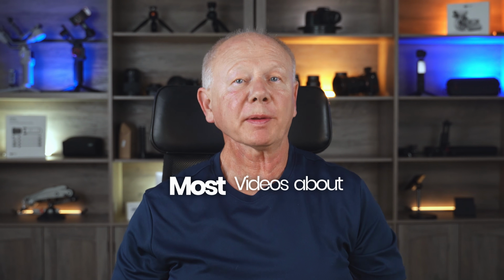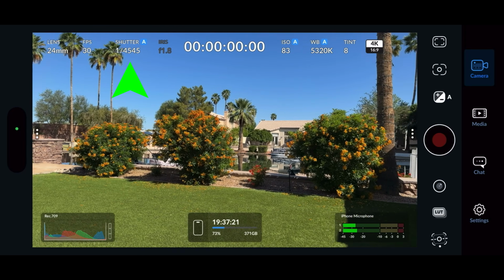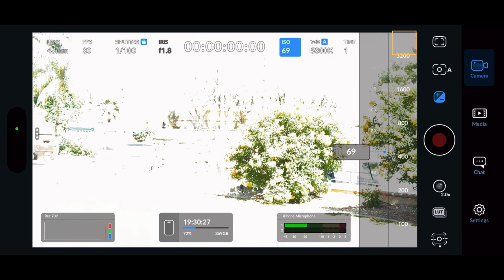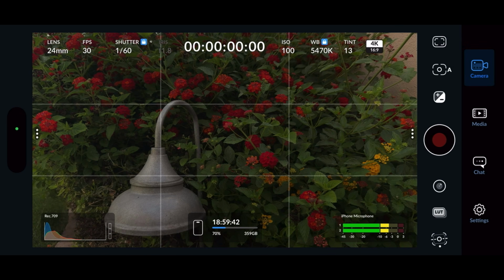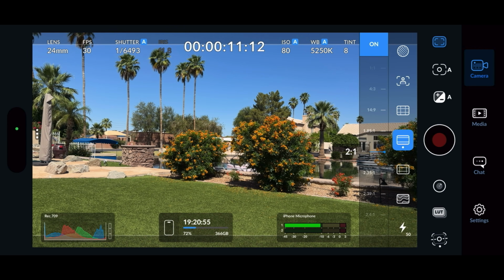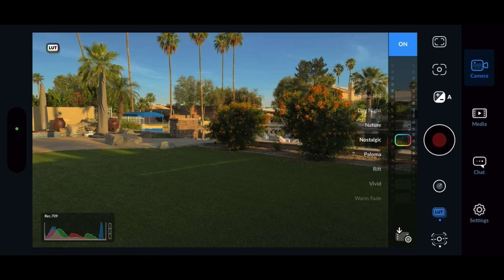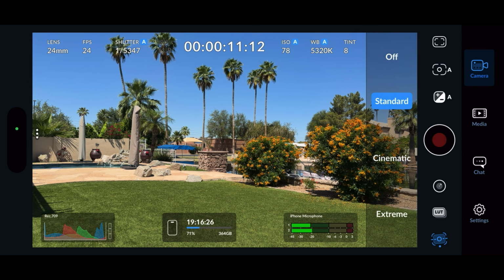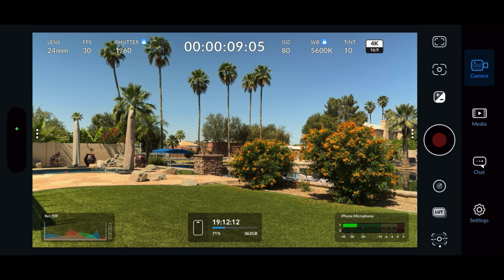Blackmagic Camera App 2026 — Real Settings That Actually Work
This is not another sit-down “tap this button” tutorial.
All the settings and How to use them in Real Life!

I took the Blackmagic Camera App outside and show you what each setting actually does — in real-world shots — so you finally understand when and why to use them.

If you’ve ever felt confused by ISO, shutter speed, LUTs, or just ended up guessing… this will fix that.

No fluff. No theory overload. Just practical results you can actually use.

What you’ll learn:
• What each setting actually does (with real footage)
• When to change settings — and when NOT to
• How to get better-looking video without overcomplicating it
• Common mistakes that ruin your footage

This is built for beginners… but even if you’ve been using the app for a while, you’ll probably realize you’ve been doing a few things wrong.

Chapters
00:00 Intro
00:24 The Basics
02:00 Focus & Exposure Functions
03:32 Frame Rates
04:10 Focus & Exposure Lock
05:16 Shutter Speed
07:42 Aperture ( IRIS )
08:32 getting back to Auto
10:03 What Does ISO Do?
11:18 Use an ND filter
12:23 White Balance
14:17 ND/CPL Issues
15:36 Zoom Function
16:35 Zebras
17:26 Focus Monitor
17:55 Guides & Grids
18:36 Aspect Ratios
19:20 Safety Zone
19:42 False Color
20:09 How to Reset Everything
20:32 Auto Focus vs Manual Focus
21:56 Focus Rack example
22:33 Media files
22:59 LUTS
25:51 REC 709 & Creative LUTS
27:05 Media files ( LUTS applied )
27:46 Stabilization modes
28:13 Audio & Storage
28:40 Apple watch as a Remote
29:09 Settings
31:29 Set up for filming